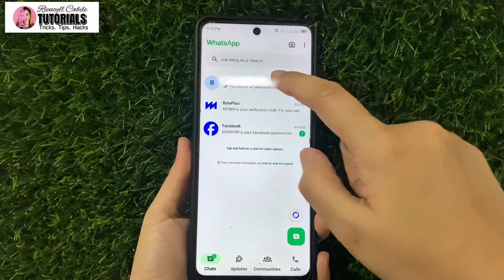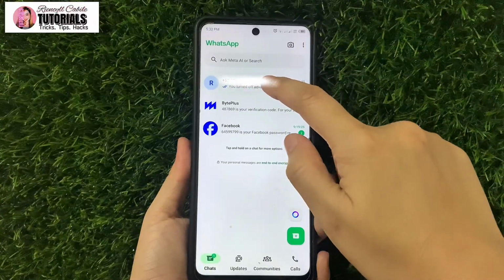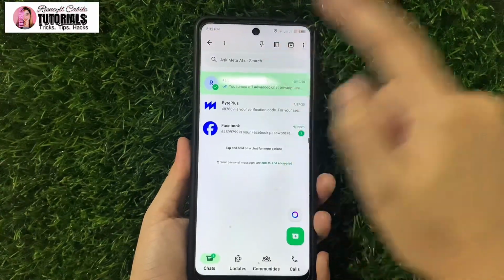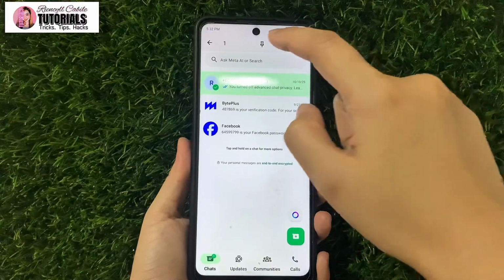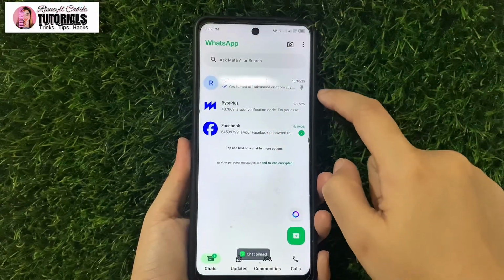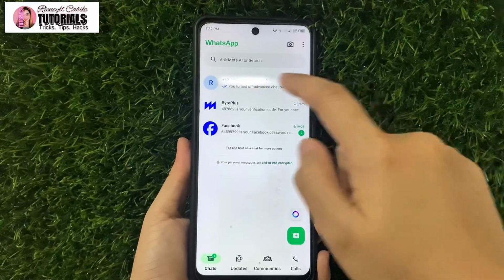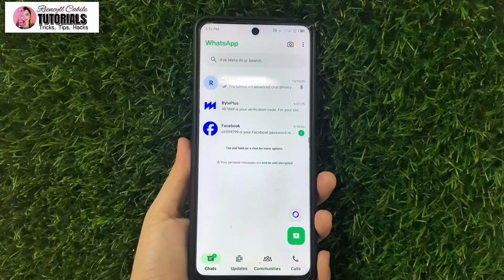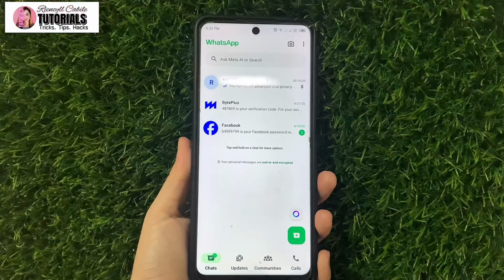HOW TO PINNED MESSAGES ON WHATSAPP | Riencyll Cabile